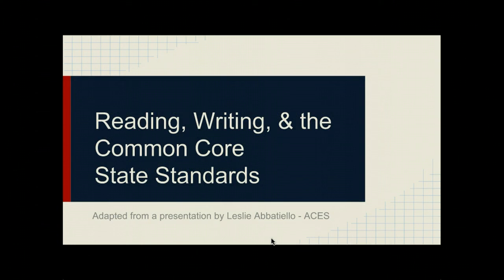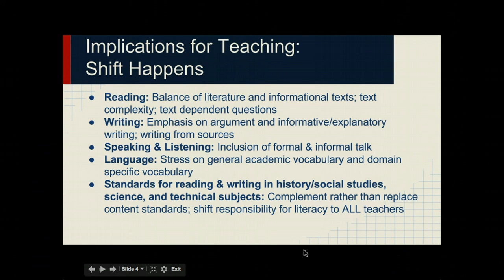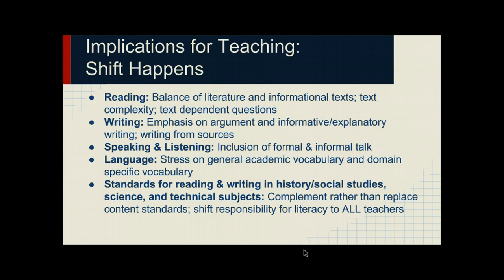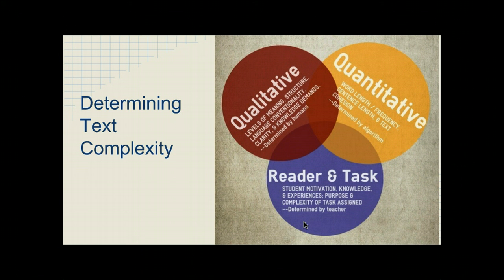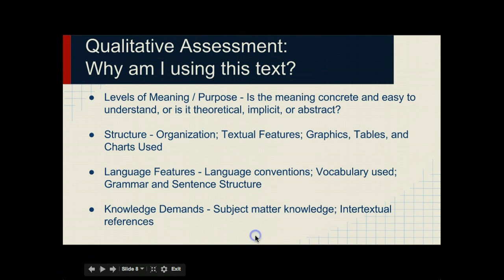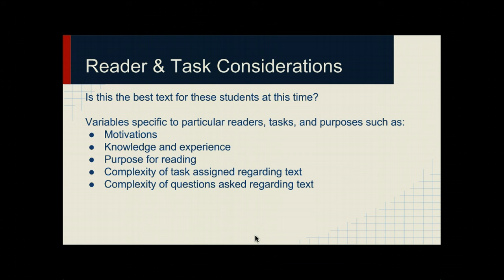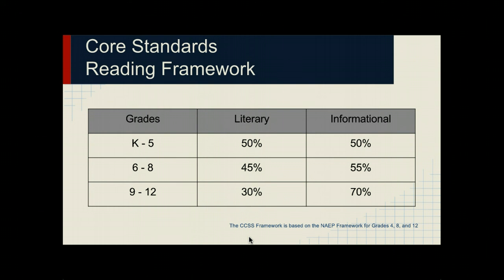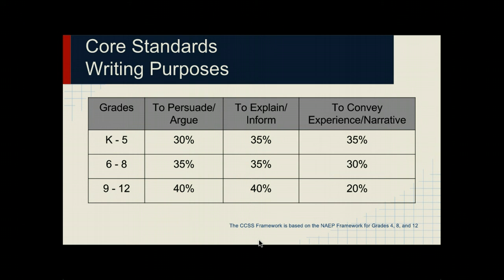Reading, Writing, and the Common Core State Standards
A "just the facts" overview of the Common Core State Standards and their role in classrooms in the state of Connecticut.